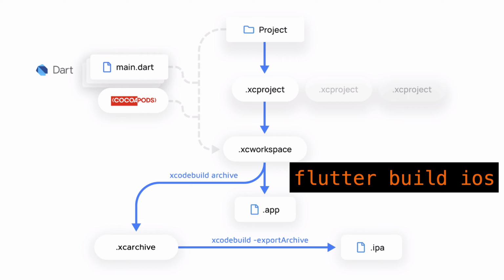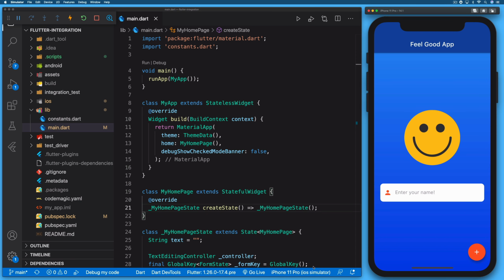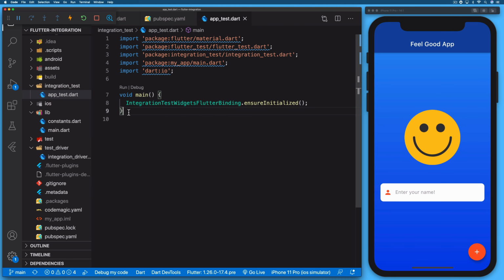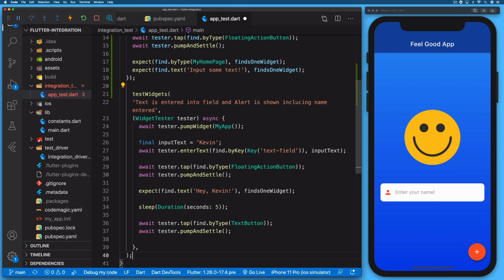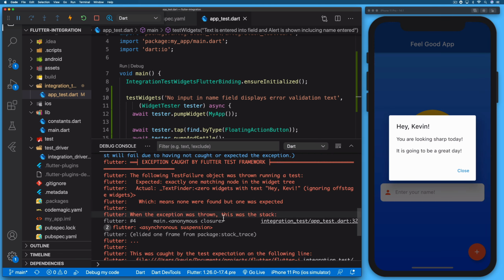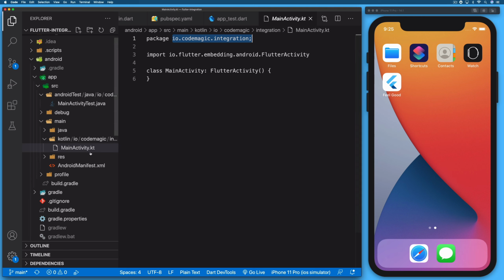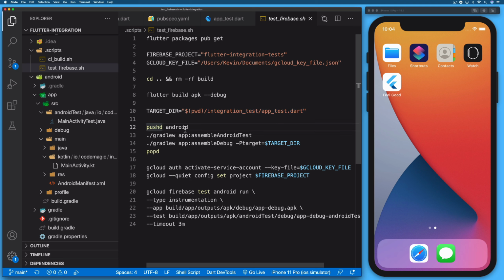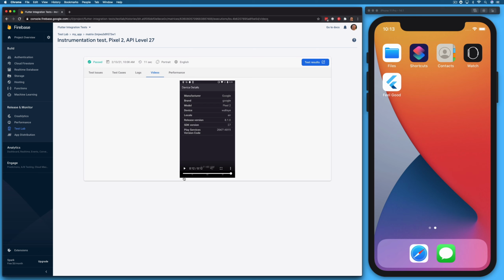Faster release builds and better integration tests with Flutter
We'll show you how to get faster Flutter iOS release builds and how to use the new Flutter 'integration_test' package.

🧑‍🎓  You will learn:

- How to get faster iOS release builds
- What the difference is between the 'flutter build ios' and 'flutter build ipa' commands
- How to write Flutter integration tests with the new 'integration_test' package
- How to run your integration tests locally on the iOS Simulator
- How to prepare your Android App for running integration tests on device farms
- How to run integration tests on Firebase Test Lab

🕗  Timestamps:
00:00 Introduction
00:57 Faster iOS Release Builds
02:46 How to use 'flutter build ipa'
02:54 Average improvement times
03:31 Introduction to Flutter integration tests
05:50 How to set up the integration_test package
07:08 Writing integration tests
11:18 Running integration tests locally on iOS
14:14 Configuring an Android app
16:53 Firebase Test Lab prerequisites
17:39 Building Android .apks for integration tests
20:30 Running the tests on Firebase Test Lab
21:35 Viewing the test results on Firebase Test Lab
22:36 Closing